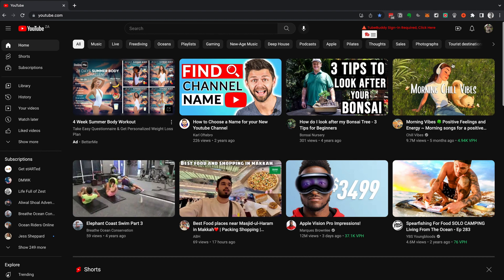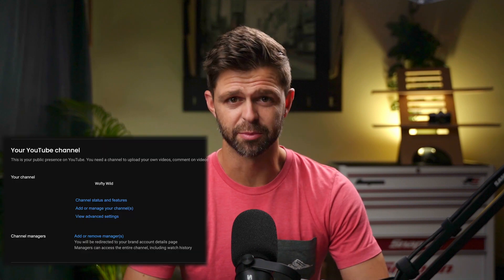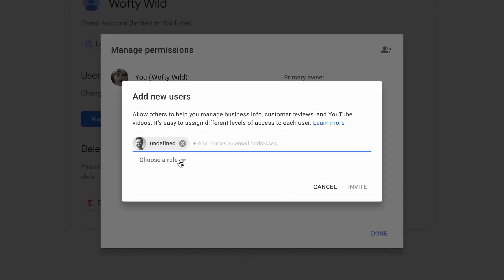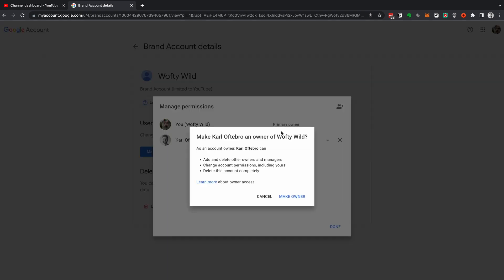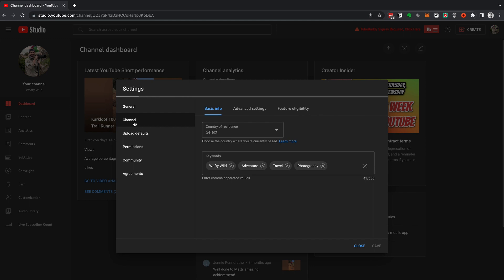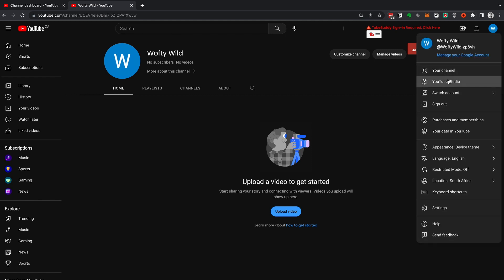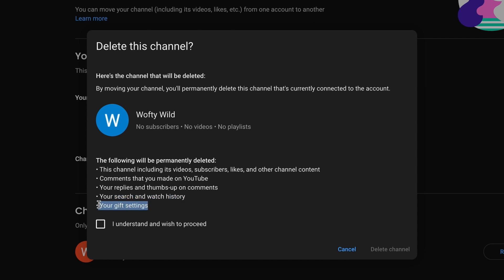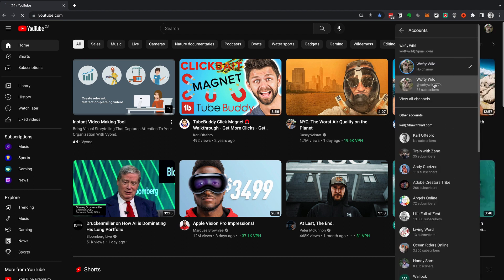How to Change the Email on your YouTube Account 2025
In this video we show you how to change the email on your youtube account channel. You can add a manager or transfer ownership of the channel to the new email. If you want to remove a manager from your youtube account then we can show you how. If you are looking to change the email for your youtube channel in 2023 then this updated video will show you how to add a new manager email to your youtube account and then transfer ownership of the account to the new owner email.

Chapters How to Change the Email on your YouTube Account 2023
0:00 Start Changing the Email on your YouTube Account
0:17 Step 1 Open YouTube Account Settings
0:41 Step 2 Manage Permissions on YouTube Account
1:36 Step 3 Add the New Email to your account
2:11 Step 4 Change the Role from manager to Owner
2:47 Step 5 Transfer Ownership to the new email
3:11 Bonus Change your YouTube Account to a Brand Account

Enjoy this video with Karl Oftebro showcasing DMWithKarl How to Change Email on YouTube Account 2023